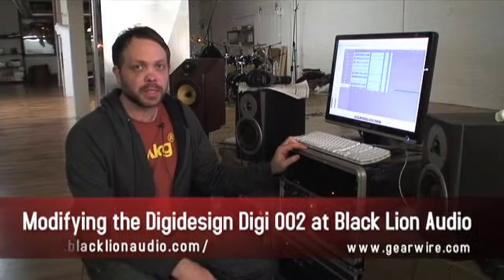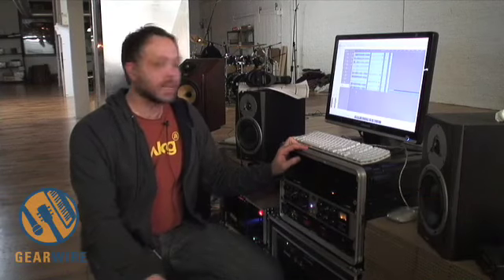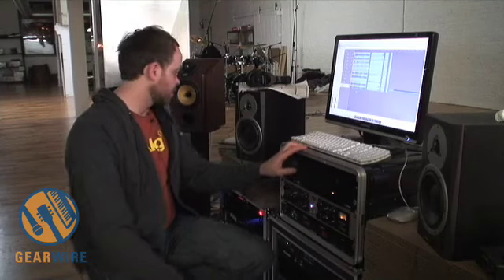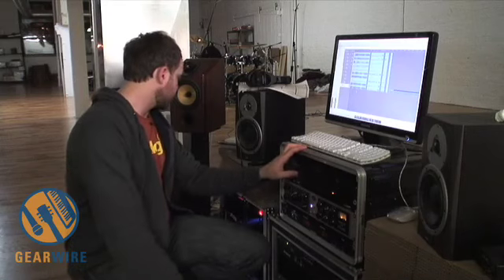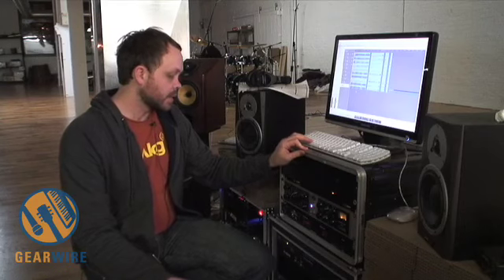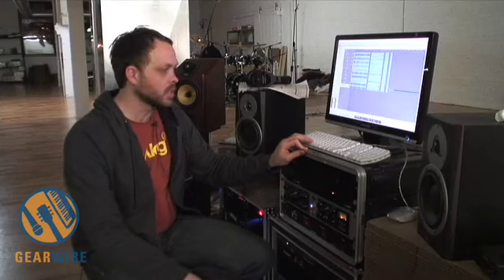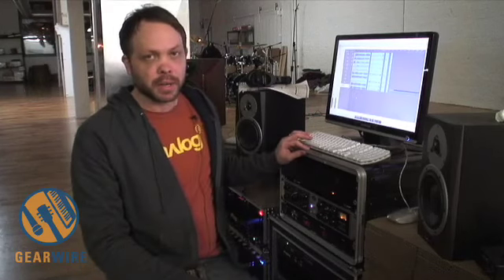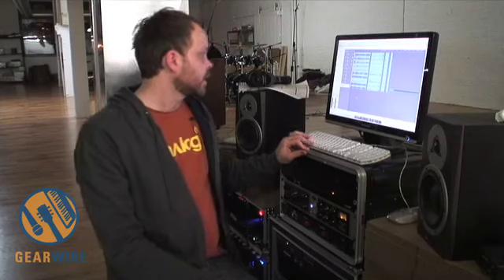Modifying the Digidesign Digi 002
It's shootout time again, and this time we're firing on location with Matt Newport from Black Lion Audio. We compare one of his modified Digi 002 systems to one that hasn't yet been touched, and anyone with ears can hear the difference. Matt explains why the Black Lion Audio modified Digi 002 sounds more powerful and crisply defined.See more from Black Lion Audio on gearwire.com.